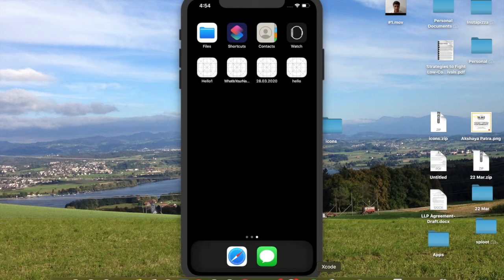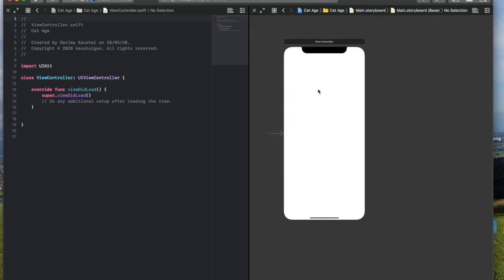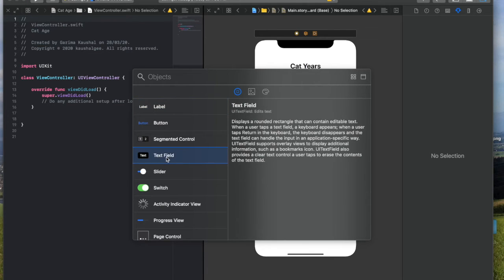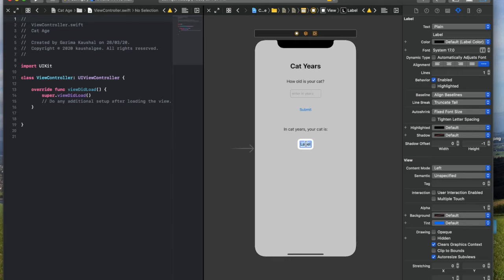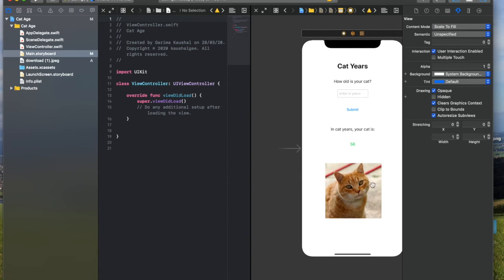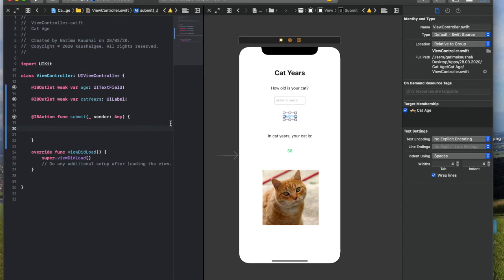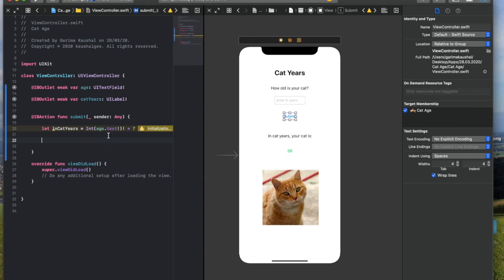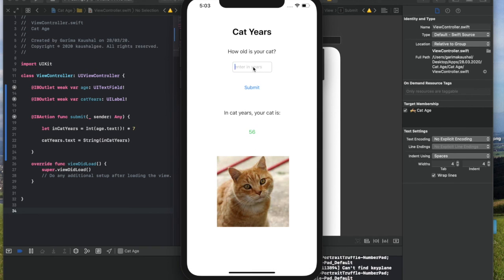App #1: Cat Age Calculator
Watch me make this lame app in under 10 minutes.

This is the first project in this course.